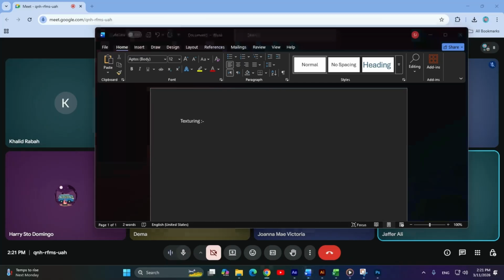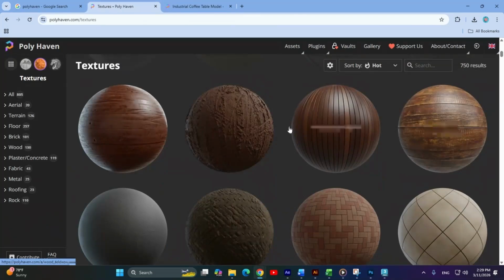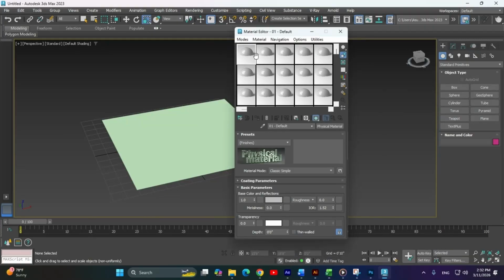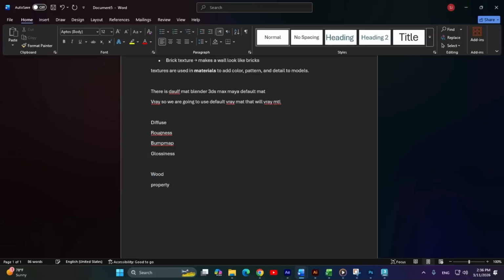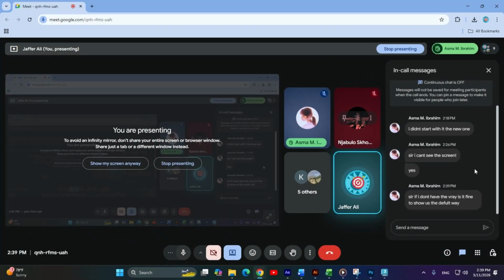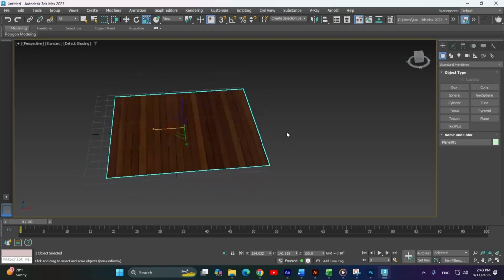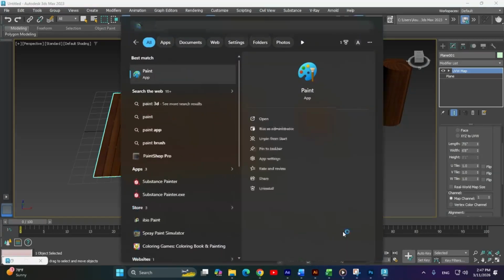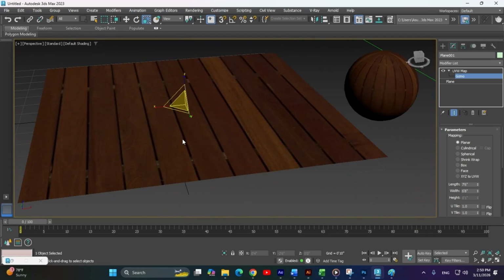How to Apply Textures in 3ds Max | Beginner Material Tutorial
In this tutorial you will learn how to apply textures and materials in Autodesk 3ds Max step by step.

This beginner friendly tutorial explains how textures work in 3D and how you can create realistic materials easily in 3ds Max.

In this video you will learn:

• What are textures in 3ds Max
• How to apply materials on objects
• Basic material editor workflow
• How to create realistic surface textures
• Beginner tips for 3D texturing

This tutorial is perfect for students, beginners, and anyone starting 3D design.

Topics covered:

3ds Max texture tutorial
3ds Max materials for beginners
3D texturing basics
3ds Max material editor

“This video is part of my Graphic Design & 3D Learning Series for Beginners.”